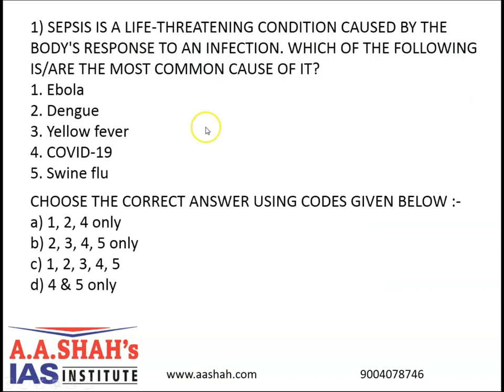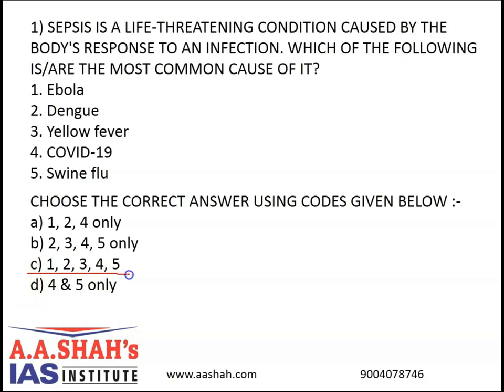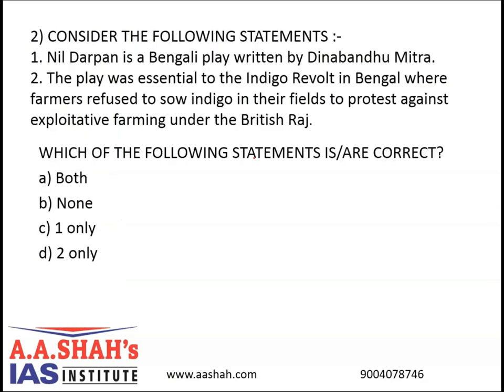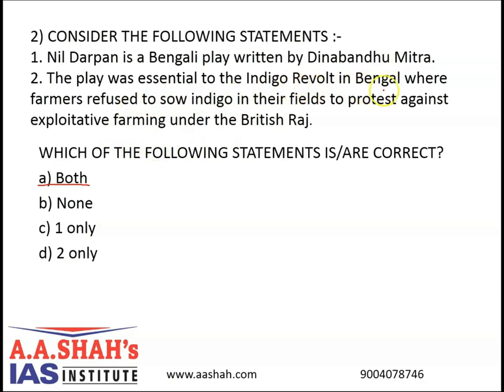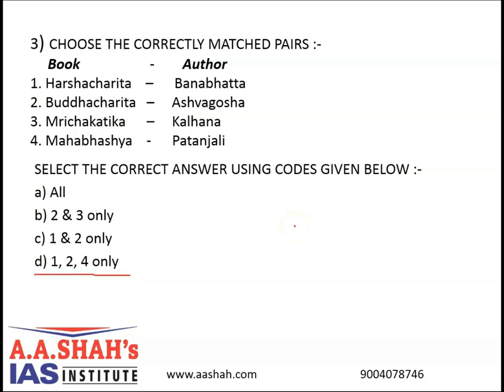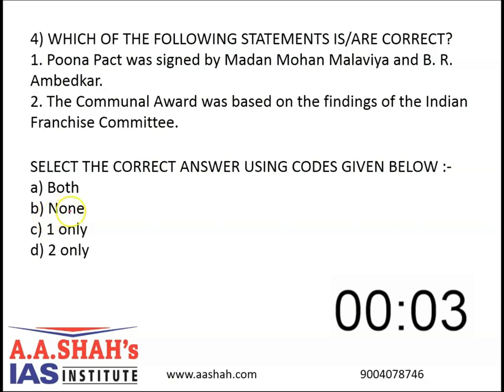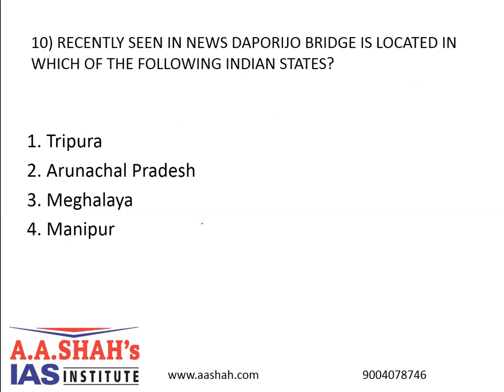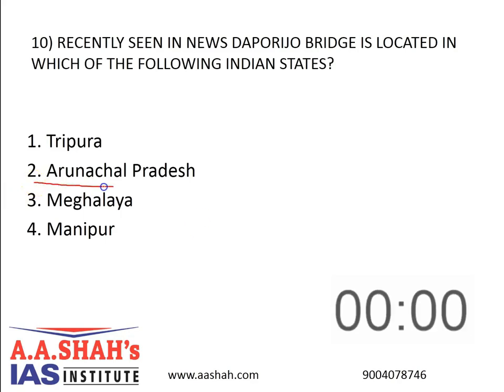14 April 2020 UPSC 10 MCQ with Correct Answer-Explanation | prelims2020 mcq